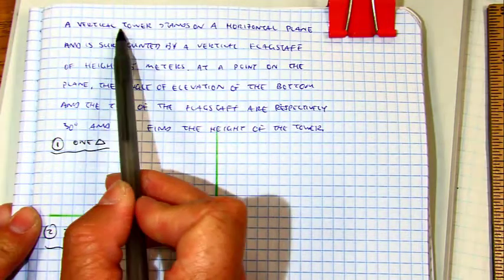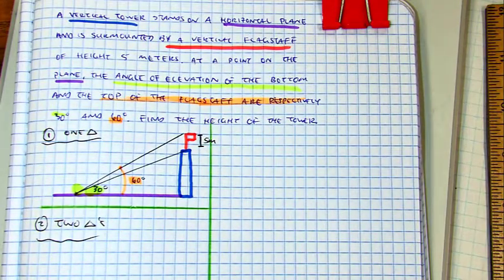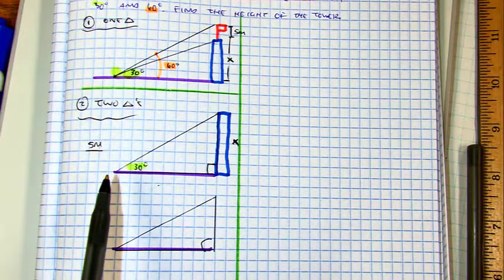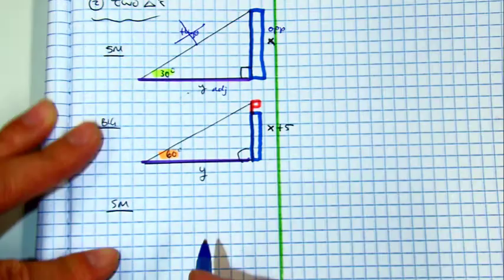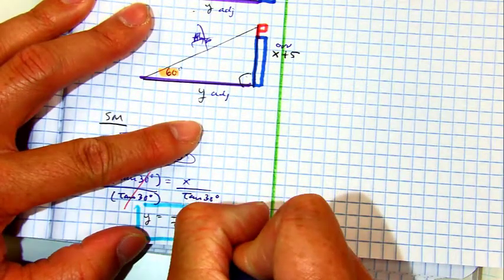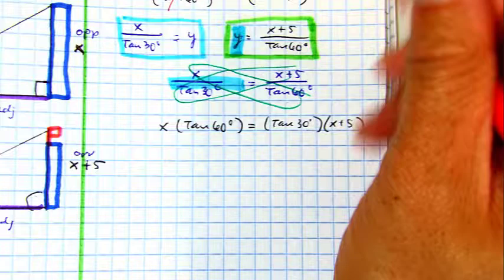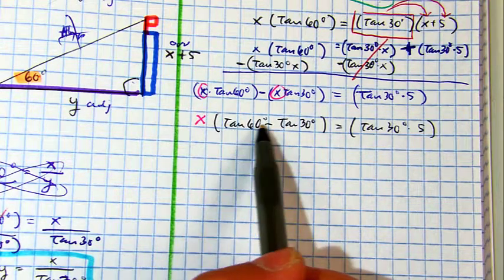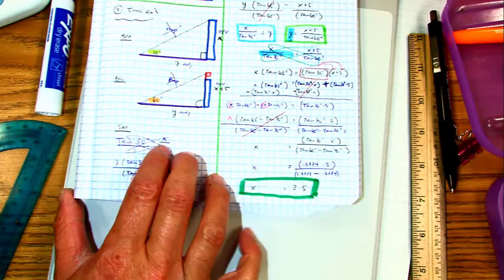trig word problem hard height of tower A ALL